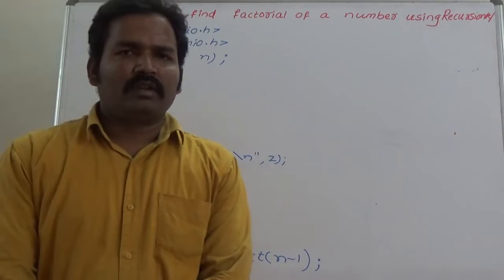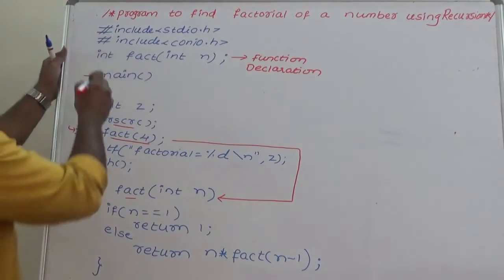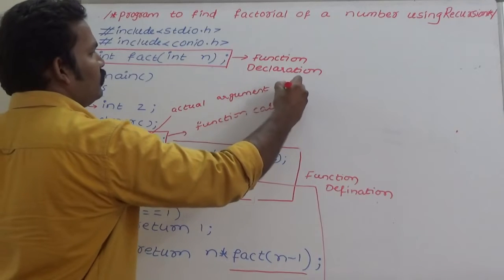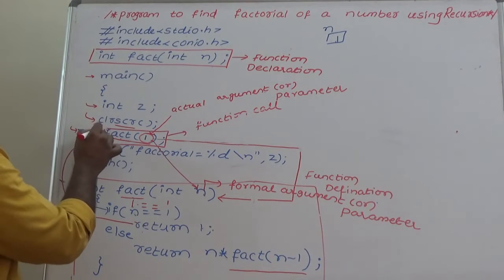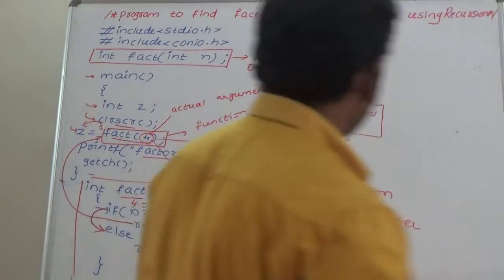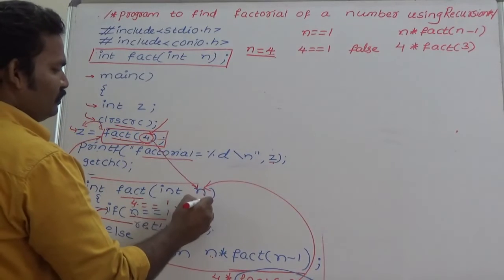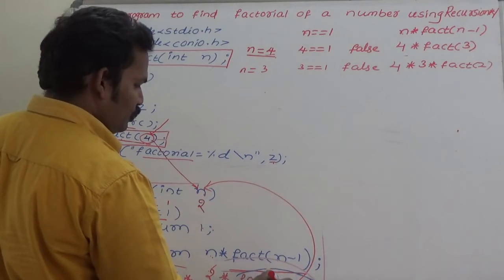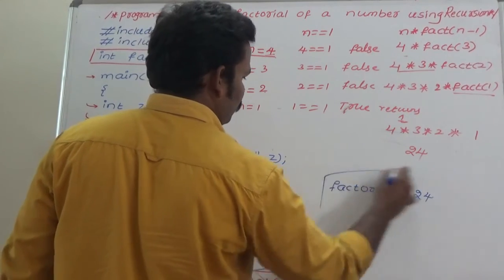Recursion in C Functions - Part 2 | C Language Tutorial